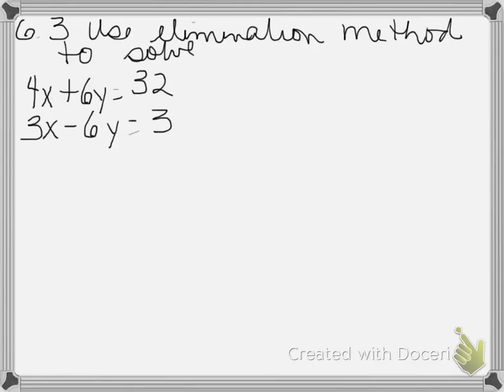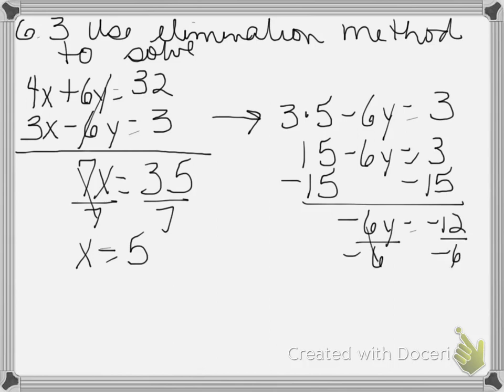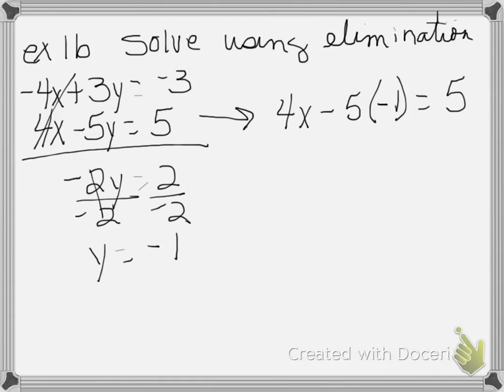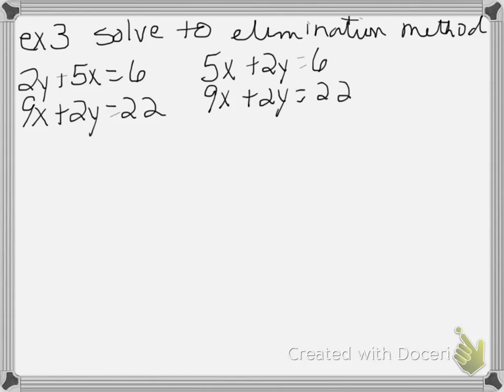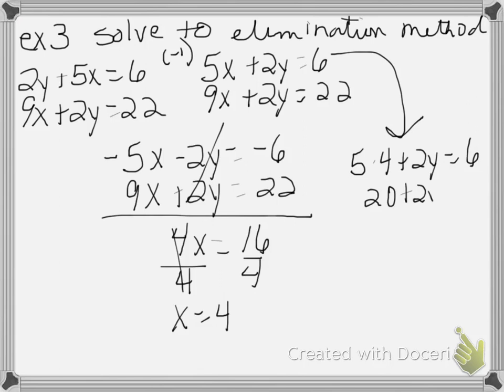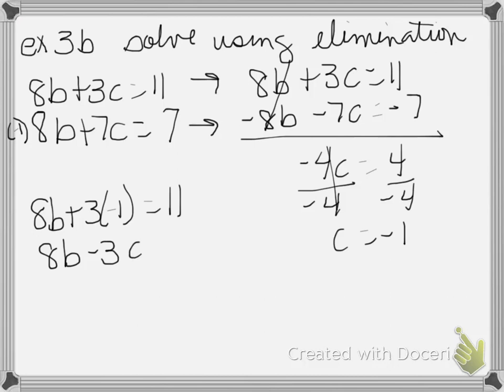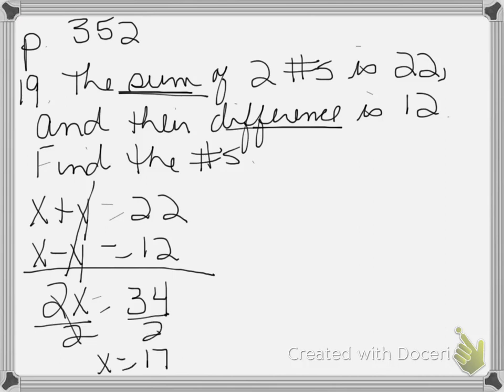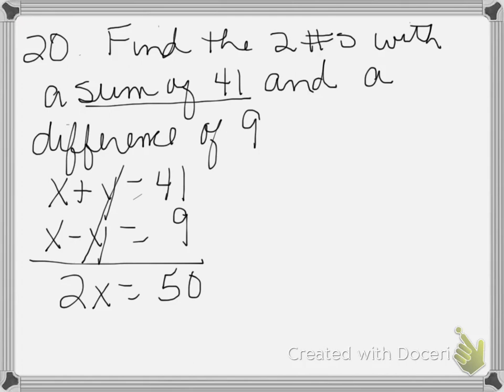Alg. 1 Sec. 6.3 Solving Systems of Equations using Elimination using addition